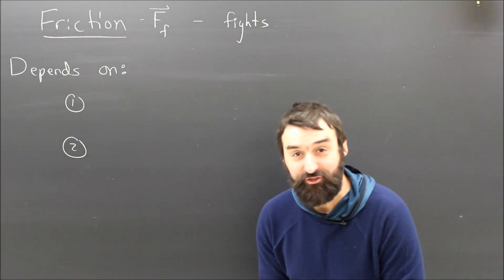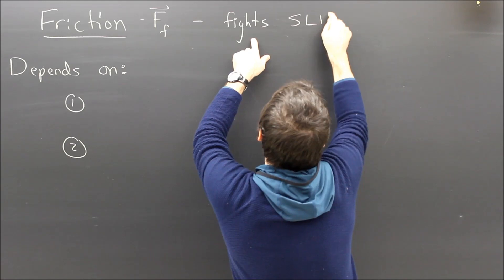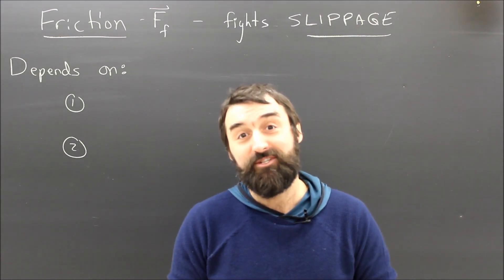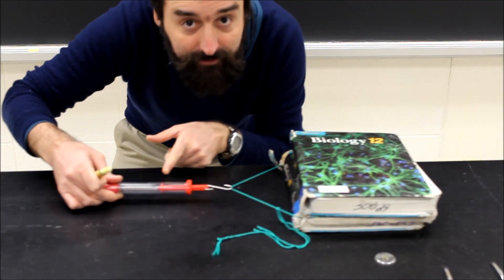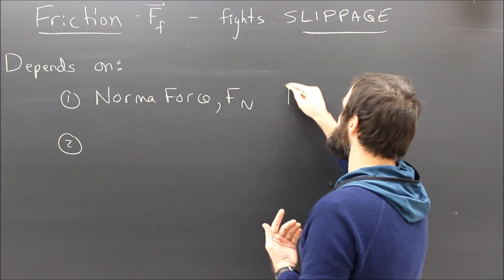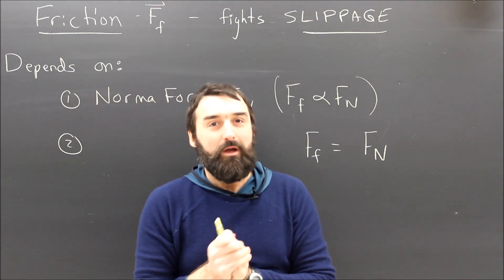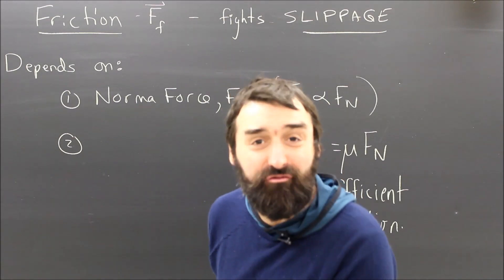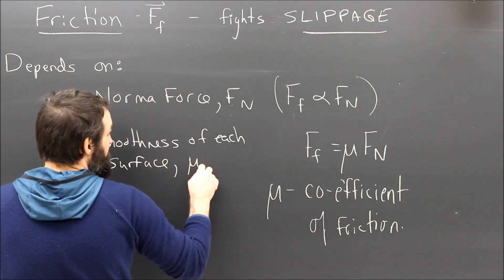Friction & Newton's Laws Part 1 Coefficient Intro